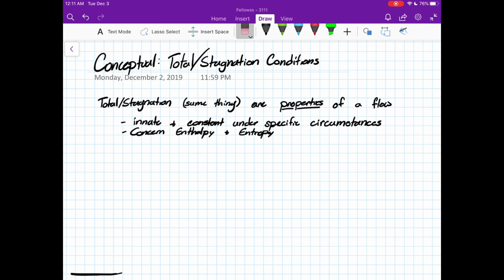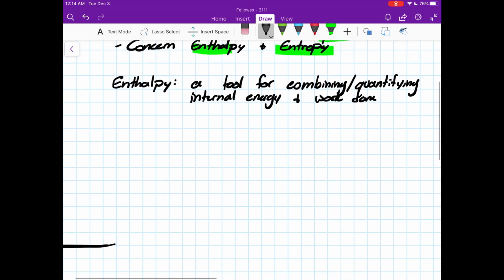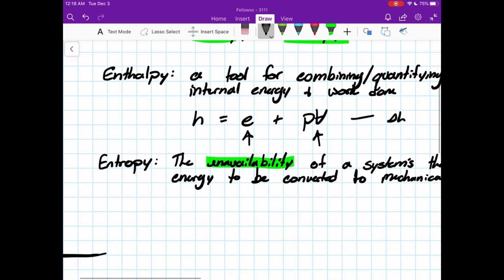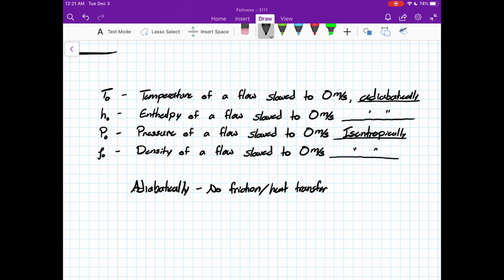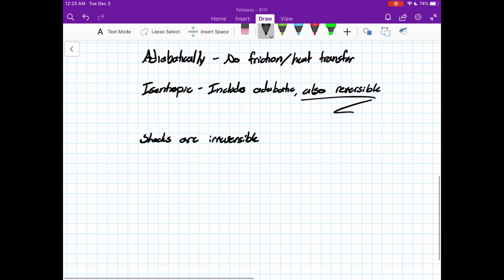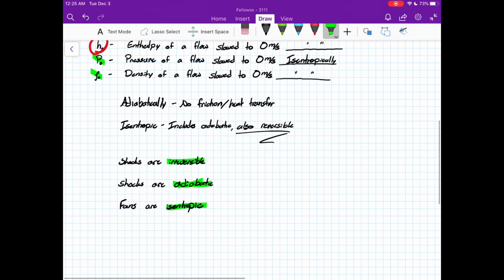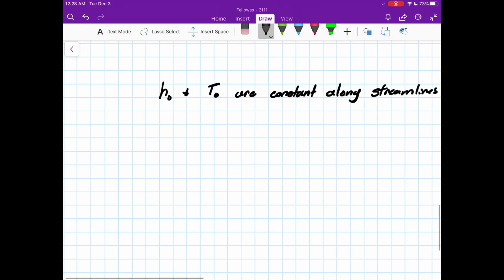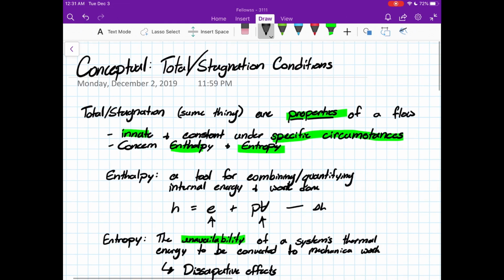ASEN 3111 - Total/Stagnation Conditions any% speedrun | CU Engineering Fellows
Connor discusses total/stagnation conditions and what they mean in terms of entropy and enthalpy.